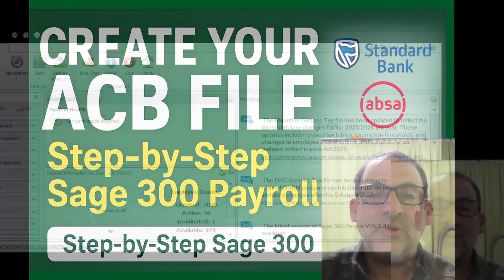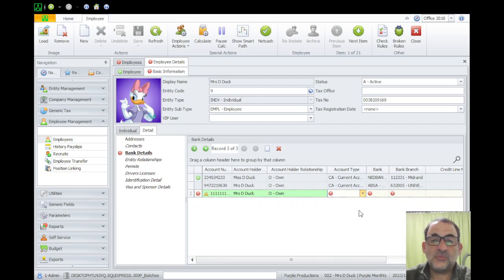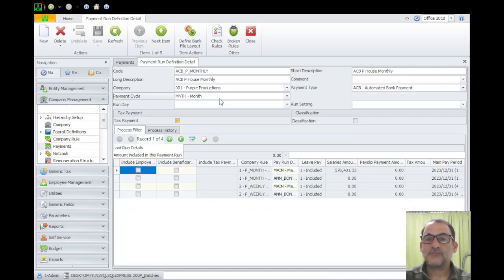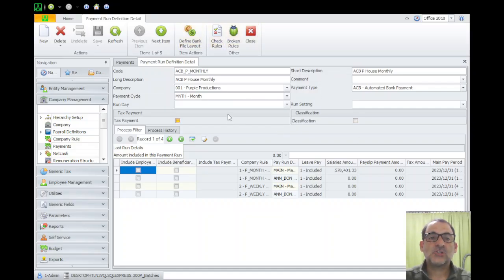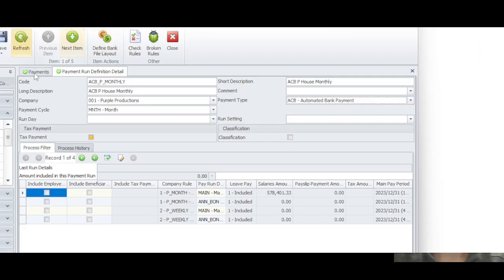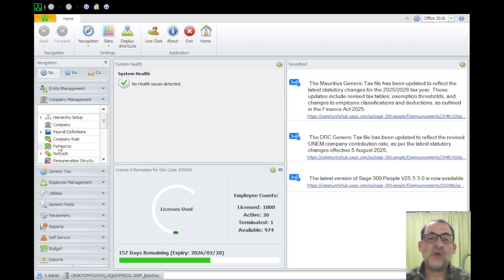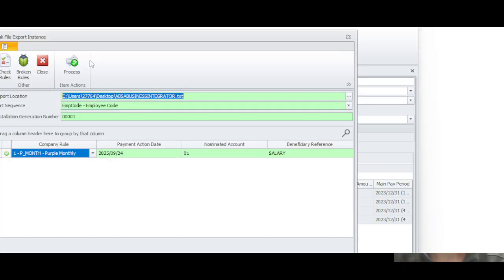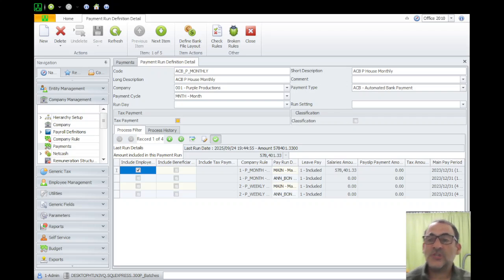Sage 300 People | How to Create an ACB (EFT) File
In this video, I’ll show you how to create an ACB (Automated Clearing Bureau) EFT file in Sage 300 Payroll.

We’ll cover:
✔ Setting up your bank for EFT payments
✔ Configuring the ACB layout for South African banks (Standard Bank, ABSA, FNB, Nedbank)
✔ Capturing employee bank details
✔ Generating the ACB payroll file

By the end of this tutorial, you’ll know exactly how to produce the file you need to pay employees through your bank.